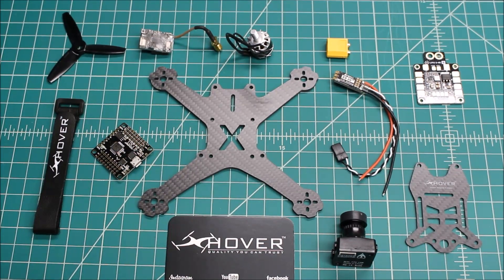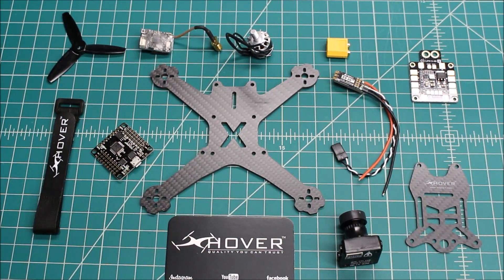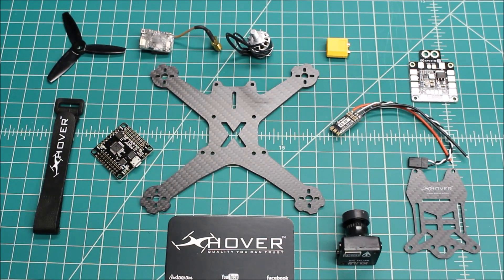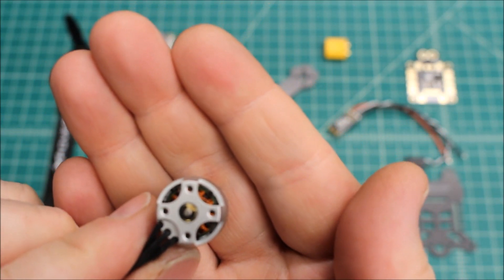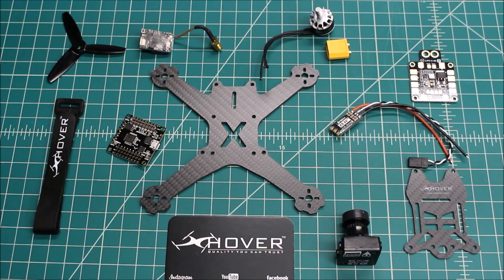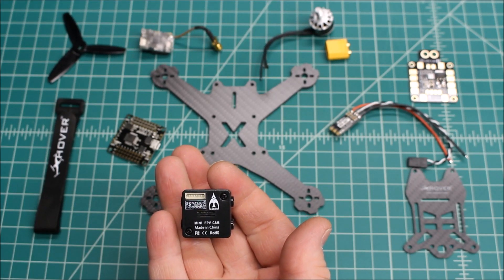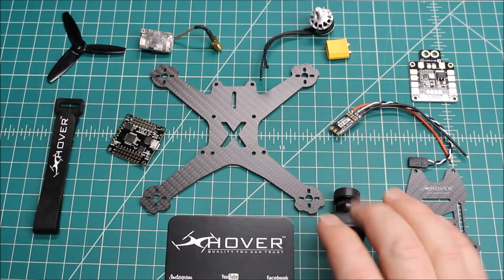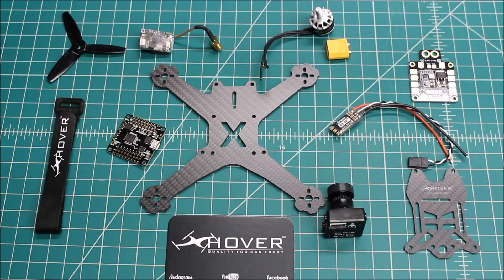XHover MXP150 FPV Racing Quad Buildout/Spec Video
Buildout of the Xhover MXP150 FPV Racing Drone. We also take a look at the new Foxeer Arrow.